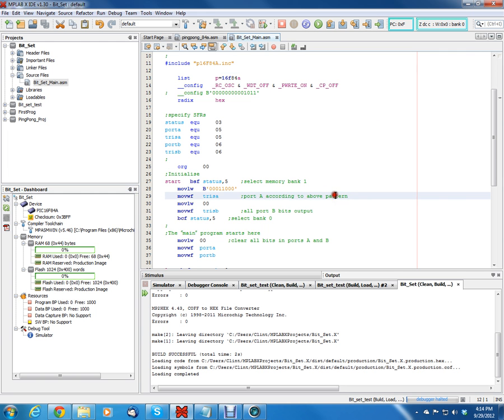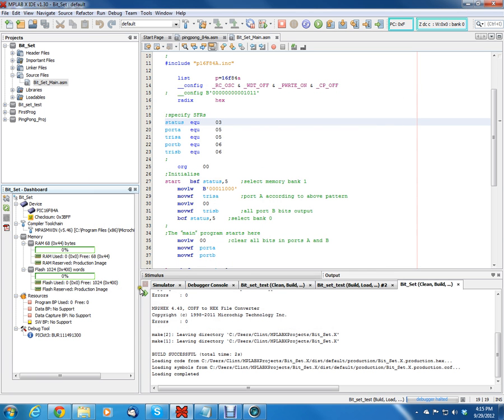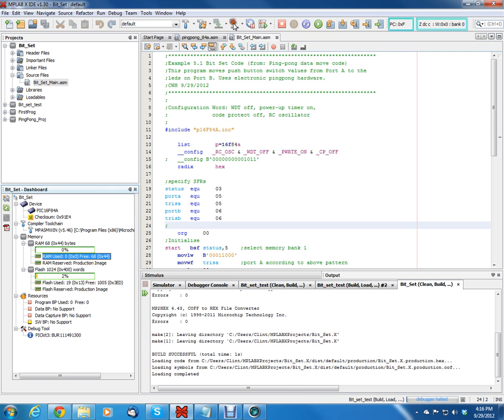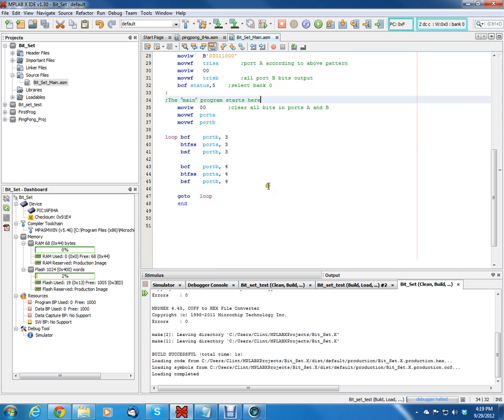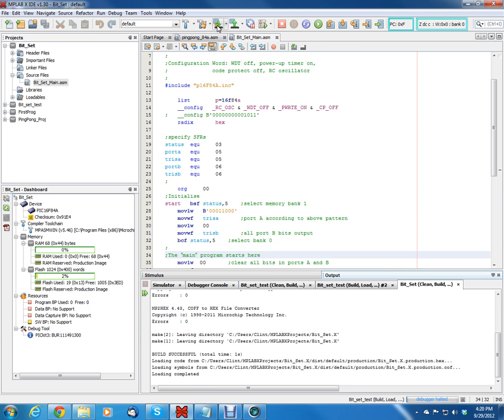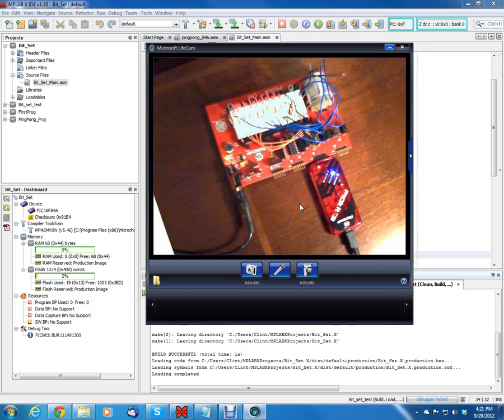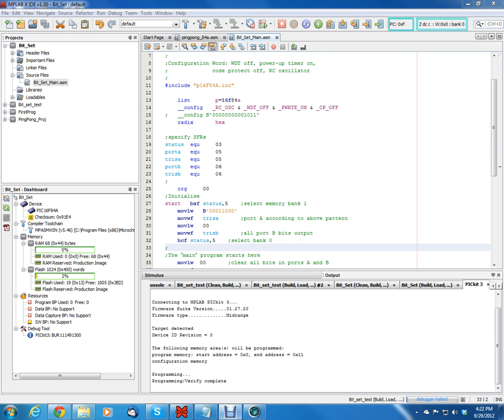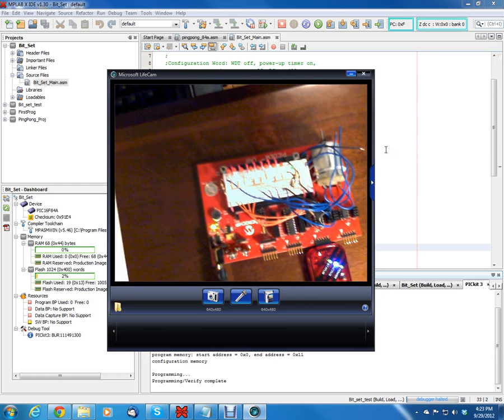PIC16 Microcontrollers, Unit 24, Ch. 5.2.1; MPLAB X Hardware Download Tutorial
Topics: MPLABX Hardware Download Tutorial: BitSet.asm